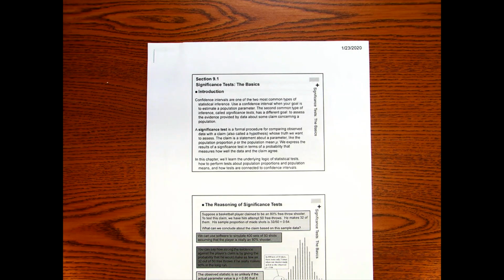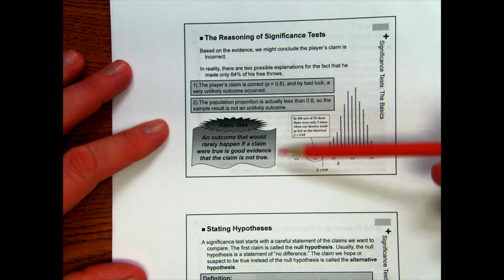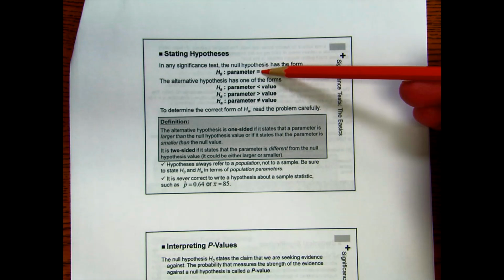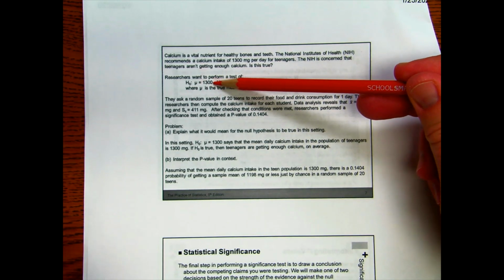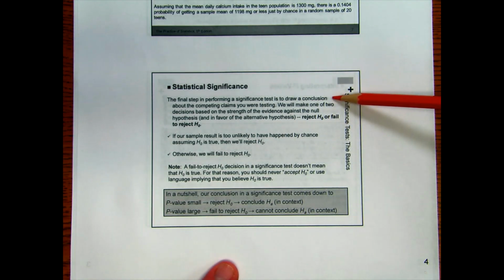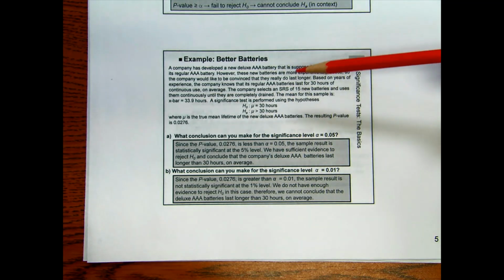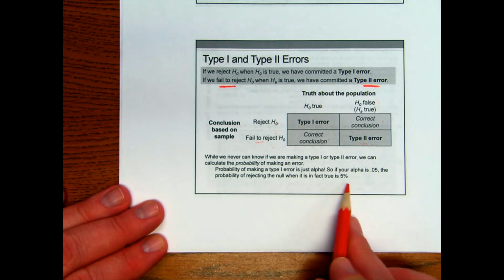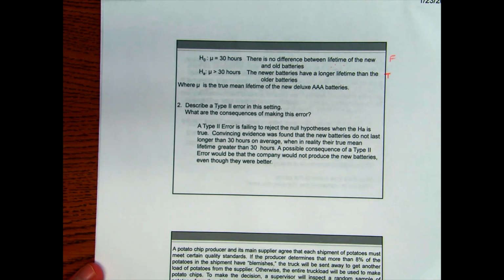AP Stat 9.1